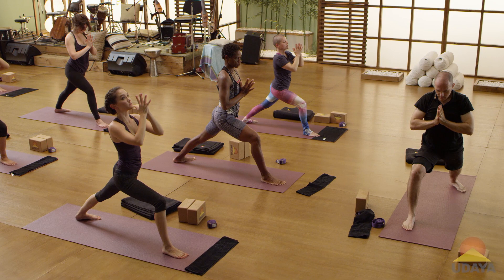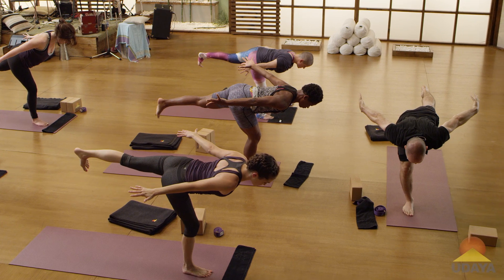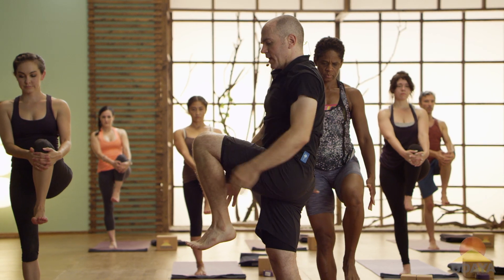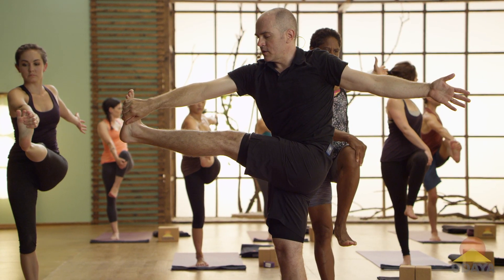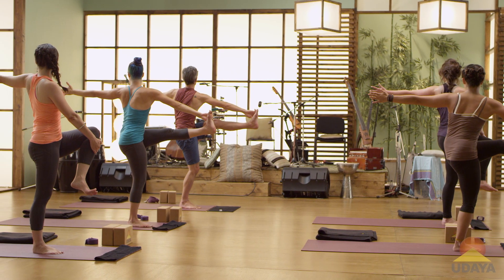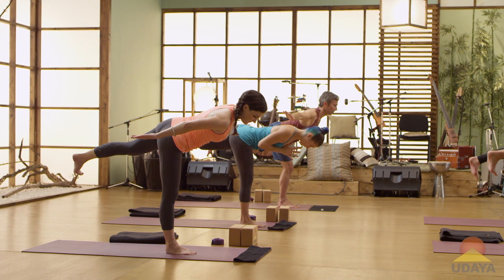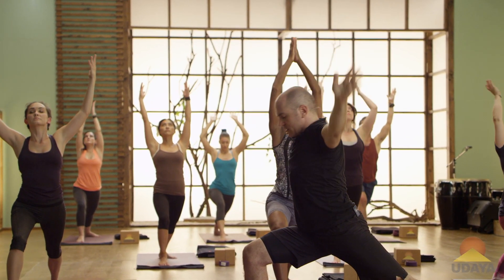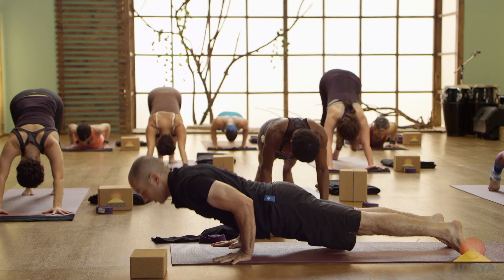Dan Ward, The Three Gunas - Rajas | Udaya.com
Dan Ward picks up the pace in this brisk and awaken yoga sequence. Be sure to maintain focus even as your perspective changes! Watch the full class, The Three Gunas - Rajas, on Udaya.com